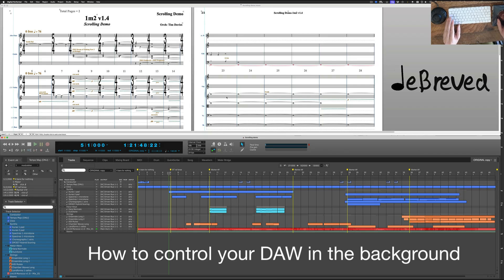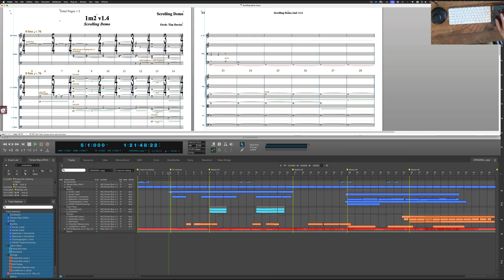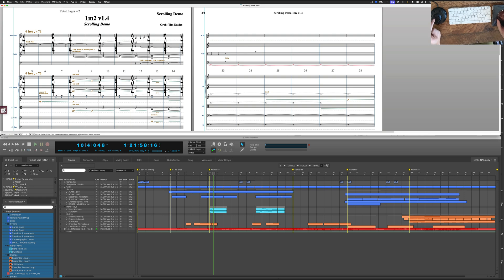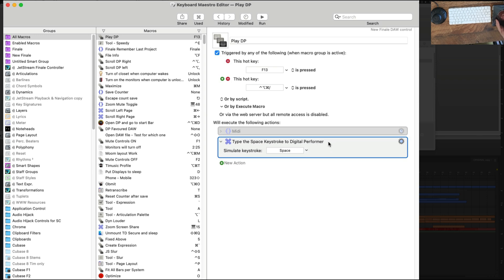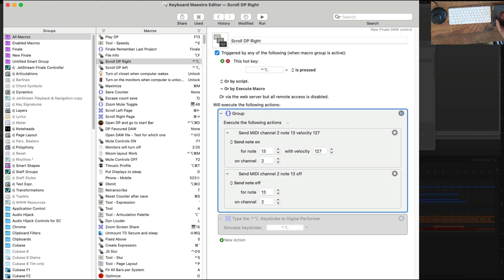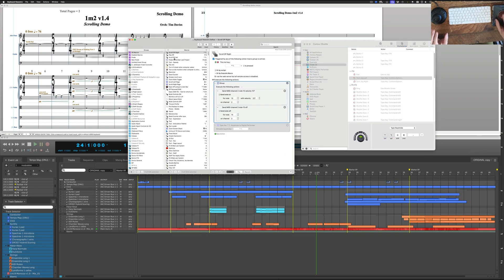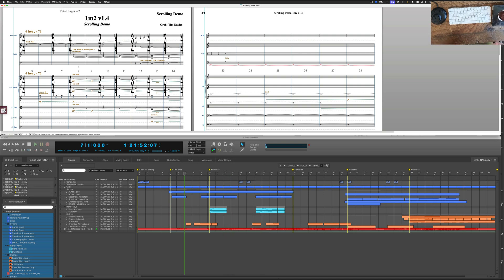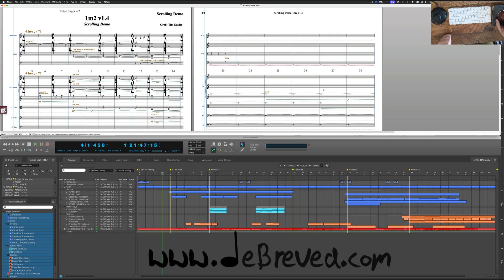DAW control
When I am orchestrating, I am constantly checking the composers audio and midi which means I am using a DAW along side Finale. I was getting sick of manually switching programs every time I needed to playback from DP, so I came up with this way to control it in the background using a combination of a Contour Shuttle Xpress and Keyboard Maestro.